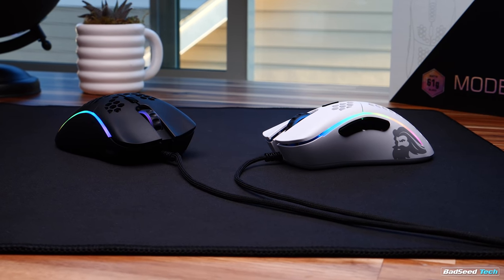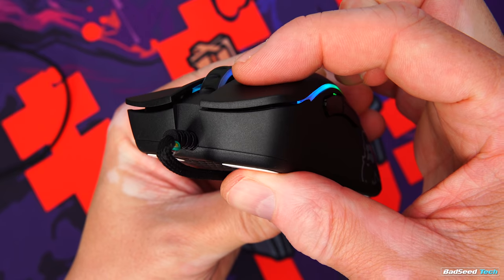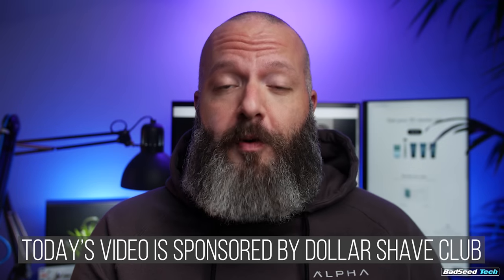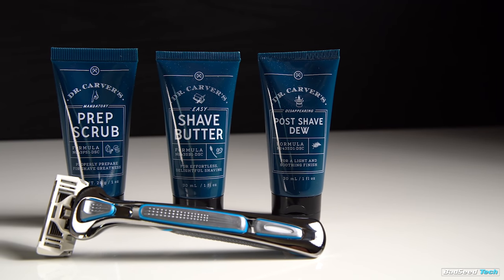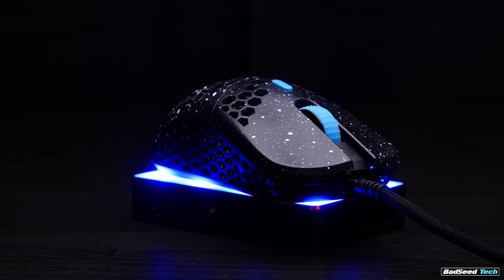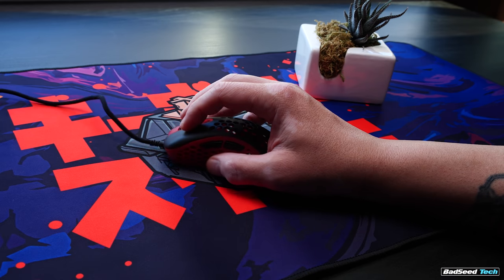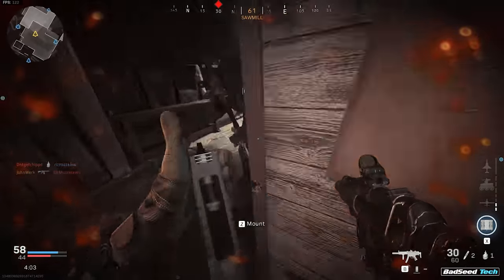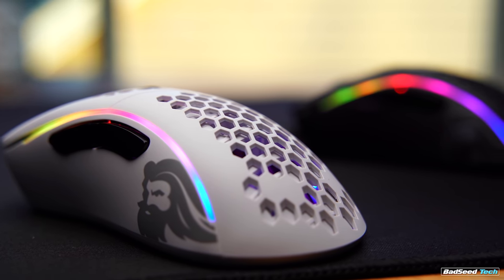Glorious Model D- Gaming Mouse Review: Does it Measure Up??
Proud to be partnering with Dollar Shave Club for today's video. to get your starter set for $5. After that, the restock box ships full-sized products at regular price.
👇 PULL IT DOWN FOR THE GOOD STUFF 👇
Checking out the Model D- gaming mouse from Glorious PC Gaming Race. Does it rise to the occasion or fail to measure up?

✅HERE IS THE AMAZING ALEXOTOS x TKC DESKMAT THAT EVERYONE WILL ASK ABOUT